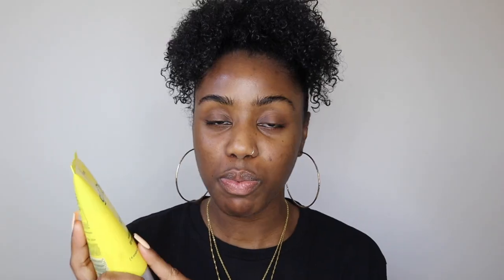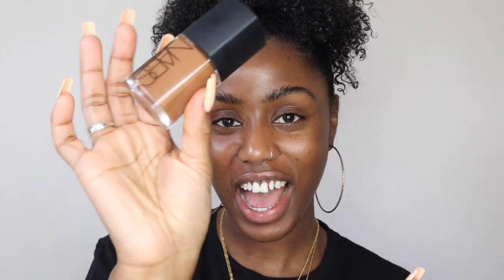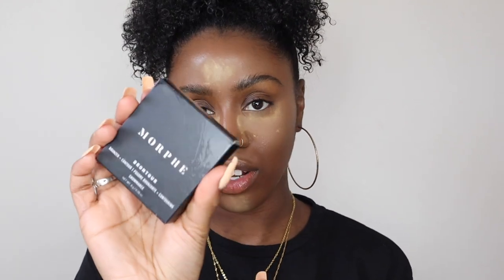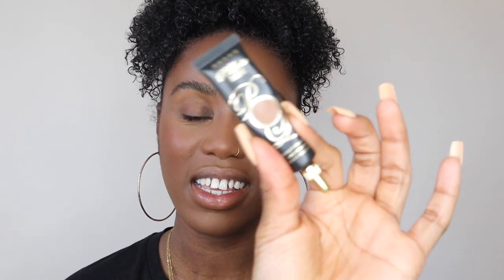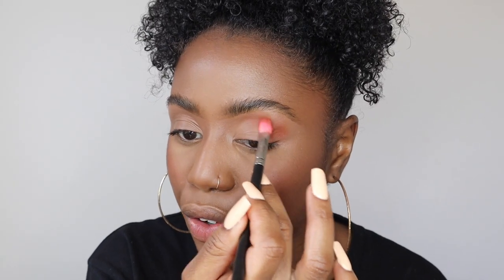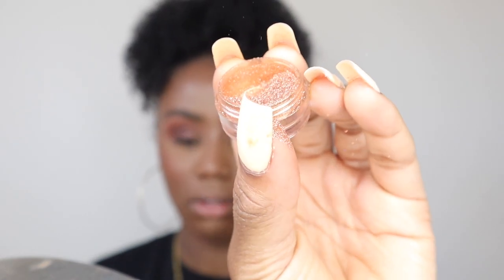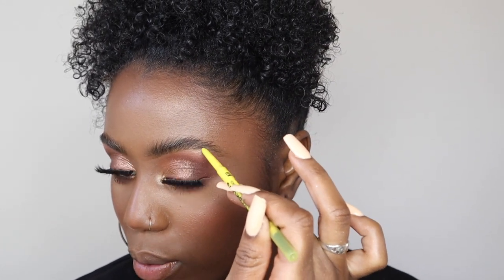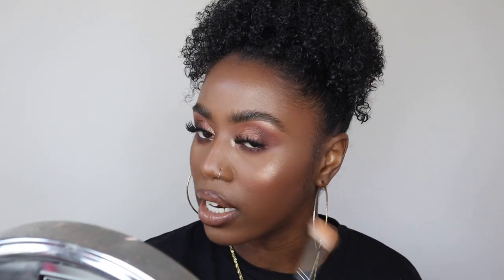MY CURRENT FAVOURITE MAKEUP | SOFT GLAM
Hi Huns its a been a while sorry about that but Im back! I thought Id share some of my current favourite products I like to use some are drug store and some are high end cause you know I like to mix it up!

My current faves:
Complexion
Nars - Glow Booster Barbuda
Nars Sheer glow in New Caledonia
Maybeline fit me concealer in Caramel
Makeup revolution infinite concealer 12.2
Huda Beauty Kunafa
Mac Studio fix powder NW45
Stila Cosmetics Bronze highlighter
Plouise OTT orange base (blush)
Juvias Palace - Saharan blush palette

Eyes
Got2b Glued (brows)
Plouise Base shade  6
Bperfect Cosmetics Carnival XL Pro
Peaches Makeup Dynamite pigment
Boldface cosmetic Super Boost lashes

Lips
Morphebrushes Caramel nude trio

Brushes used
Peaches Makeup - PC19,PC35, PC55
Real techniques - Setting Brush
Morphe Brushes - concealer brush, m411
Urban Decay - large powder brush